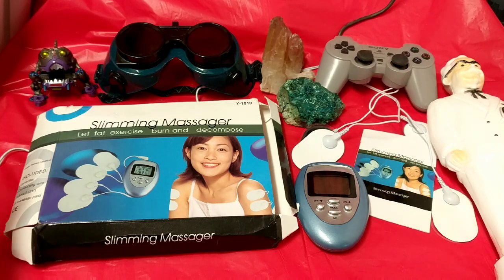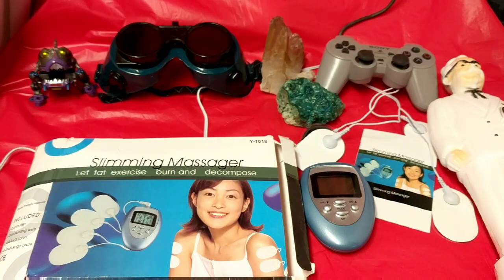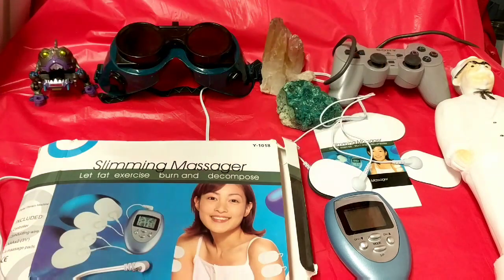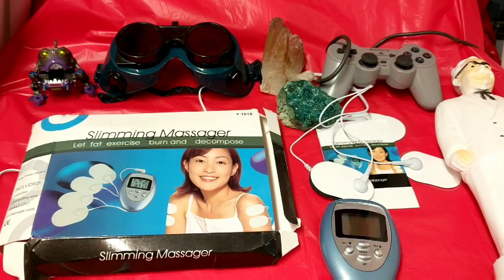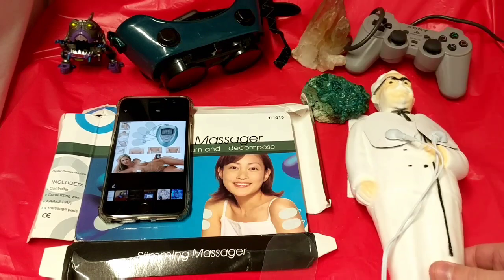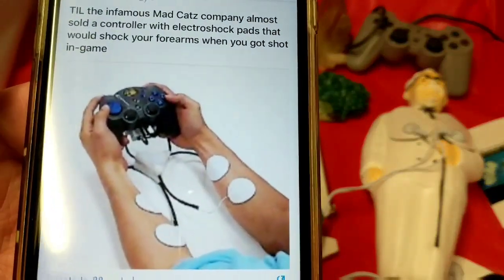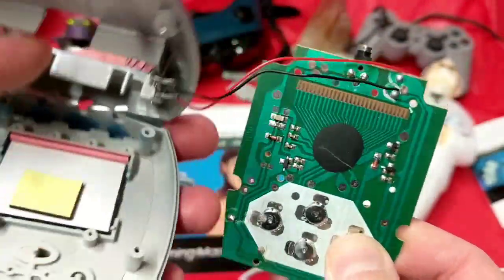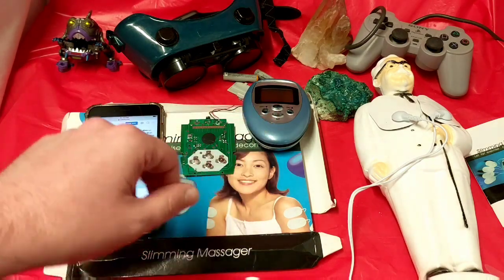Full Body Therapy Massager Electric Digital Machine Acupuncture Pain Relief US Review & Teardown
Product Description
Pads Pulse Electric Tens Digital Therapy Machine Full Body Massager Pain Releas US
Features:

1. Compact and lightweight design.

2. Large, oval electrode pads for gentle massage.

3. 8 massage modes(Tapping, Modulation, Kneading, Programs 1, Programs 2 and etc).

4. 2 output channels-A and B can be used to treat various parts of the body simultaneously.

5. Burn fat, local slimming, beautifying and cervical vertebra and neck pain.

6. Massage the acupuncture points of the body, relieve fatigue and improve body function.

7. The massager can be use on the waistline, neck shoulder, arm, hip, thigh and calf areas.

8. Suitable for stiff shoulders, chronic lower back pain, neuralgia, rheumatism, leg ache and general fatigue, gastralgia, cervical vertebra and neck pain, toothache, deficiency in energy, menstrual disorder.

Item type: Massager

Material: ABS+PC+LED

Color: As picture shows

Battery: 2*AAA batteries

Shape: Square/Round

Package includes:

1 x Slimming Massager (Battery not included)

1 x Connection Cable

4 x Physical Therapy Electrode

1 x User Manual